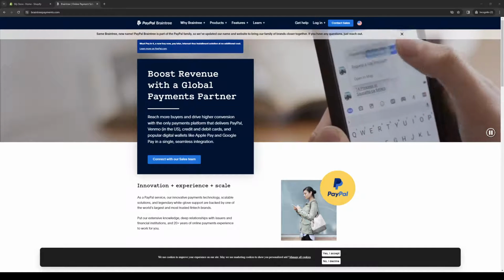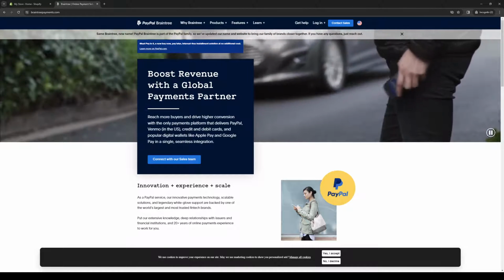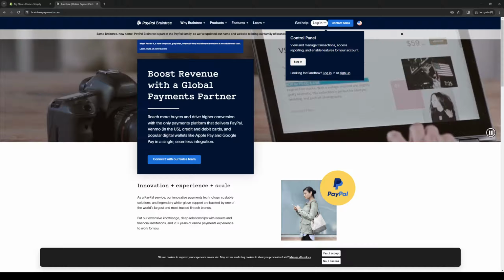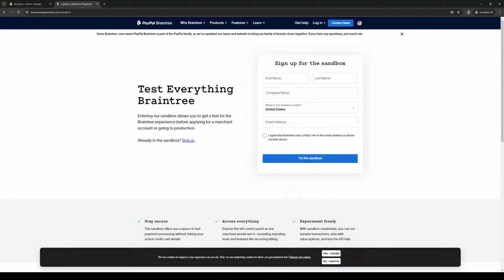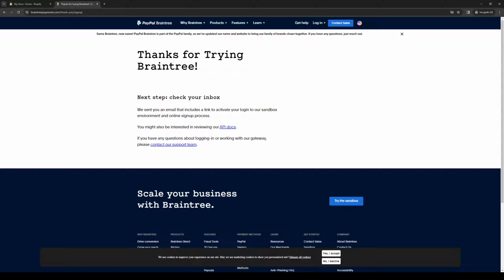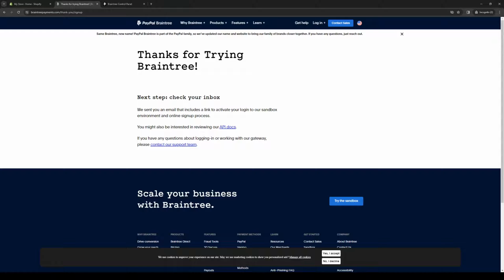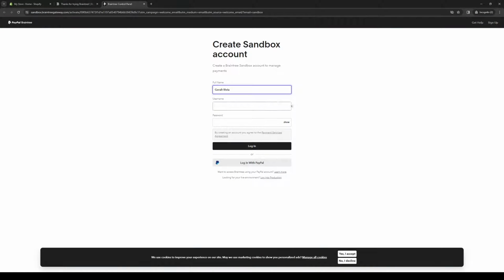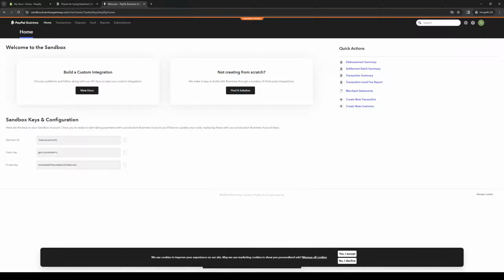How To Create Account on Braintree Payments (Full 2024 Guide)